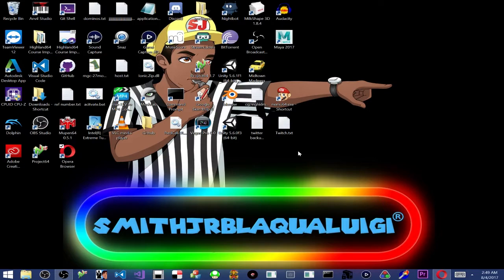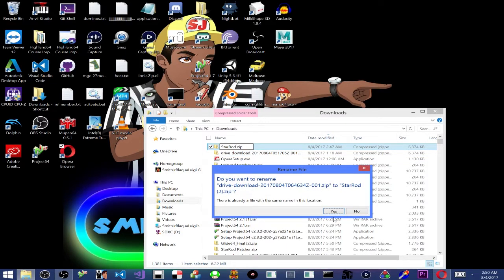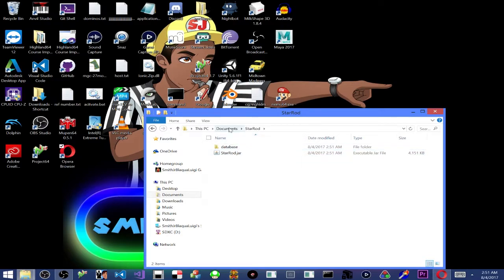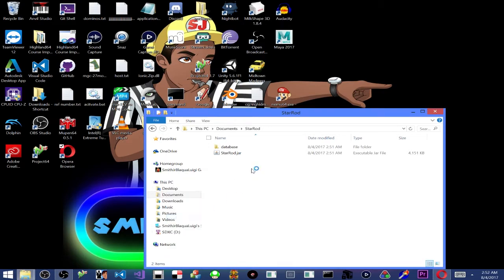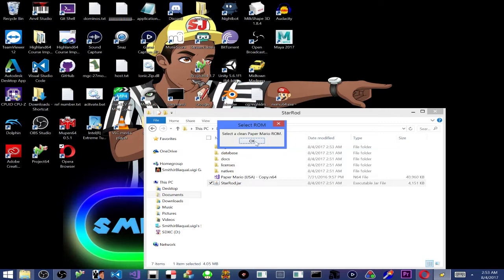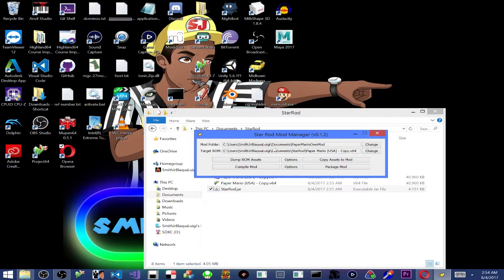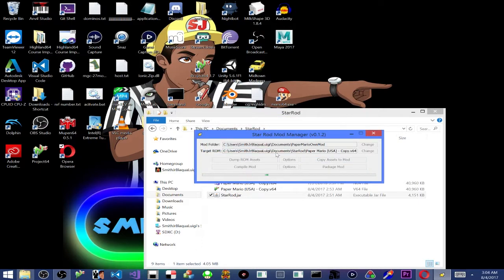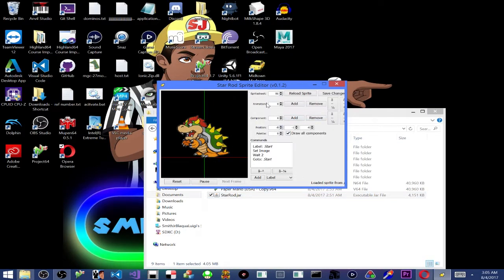Paper Mario Hacking Tutorial - Setting up Star Rod Manager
In this tutorial, we will go over how to setup a Star Rod Manager for your own Mod.

Lastly, If StarRod.jar doesn't seem to open or functioning, please download a latest Java Runtime